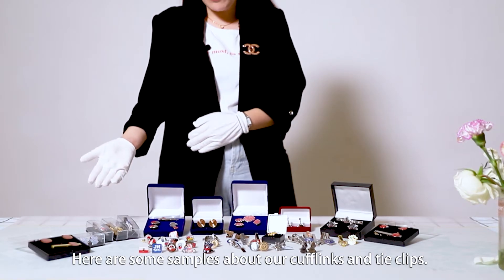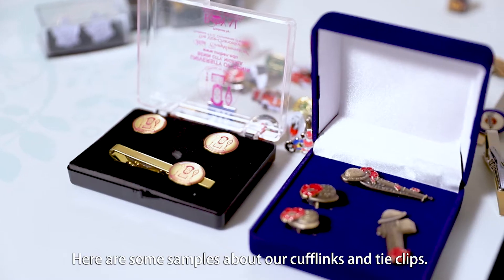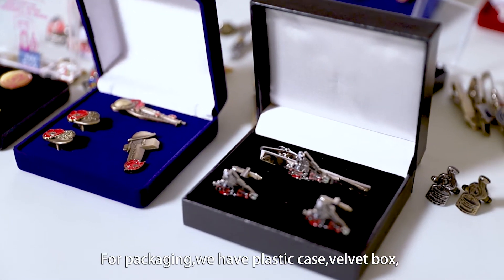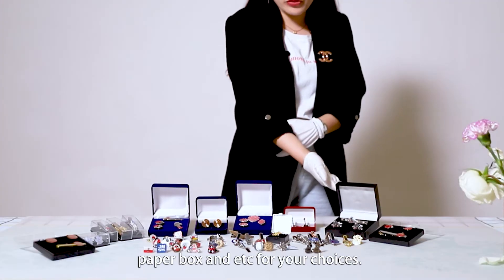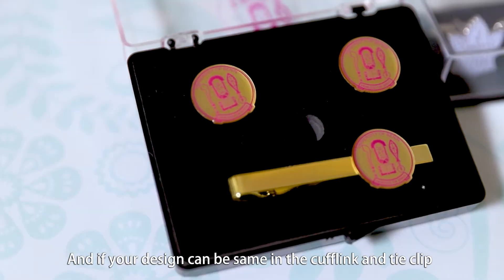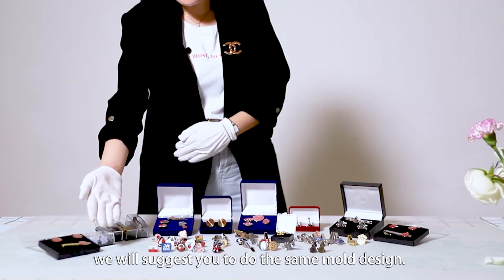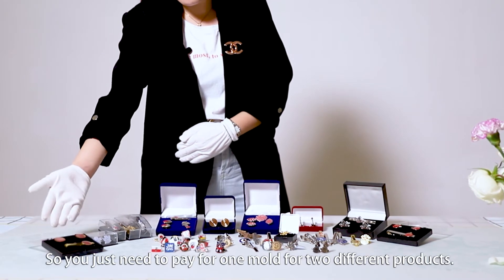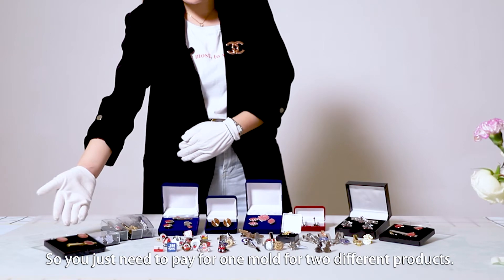Cufflinks, tie clips in craftscustom